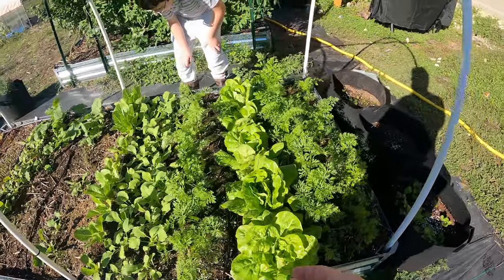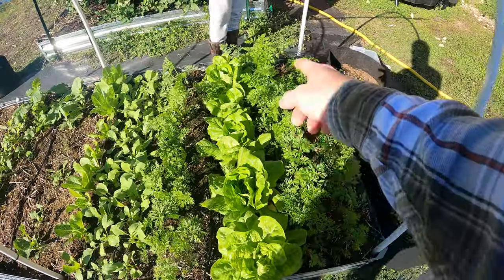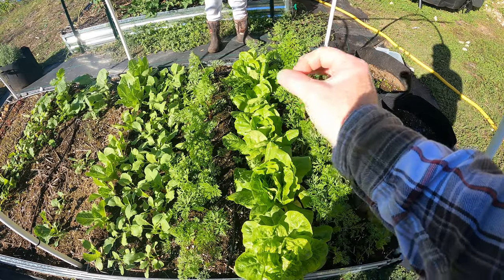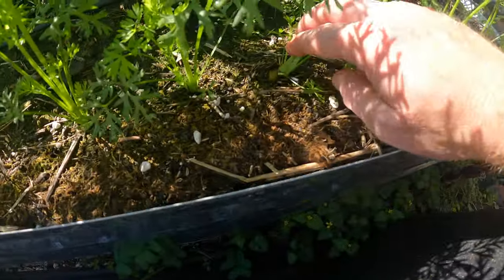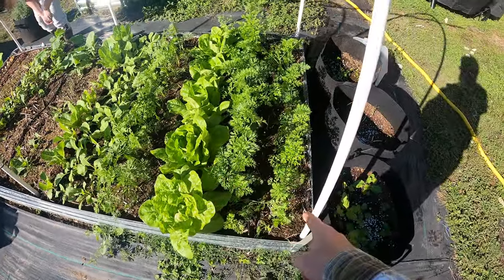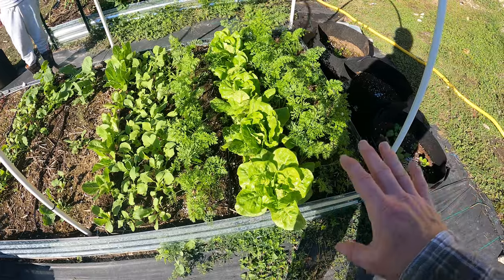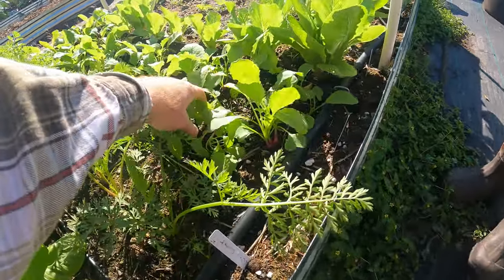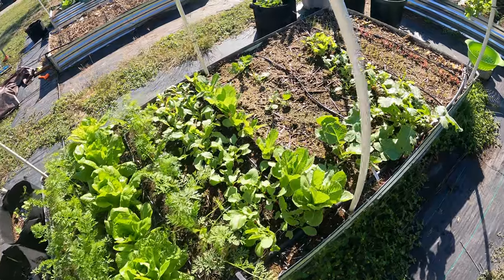Garden Update: Carrots and Lettuce Almost Ready for Harvest! 🌱🥕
Get ready for some homegrown goodness! 🌱 My carrots and lettuce are nearly ripe for the picking. Those adorable Persian carrots are just a couple of days away, and I can't wait to add these little round wonders to my stews. The lettuce is also on the verge of being harvest-ready—I actually plucked one today for a fresh salad, and it was delicious!

I'm thrilled to share that everything is progressing amazingly well, and I'm overjoyed about the success of my first-ever attempt at growing carrots. 🥕🥬

Blood Meal
Bone Meal